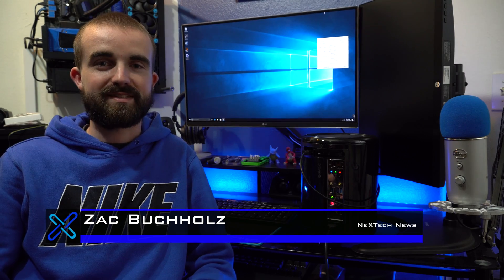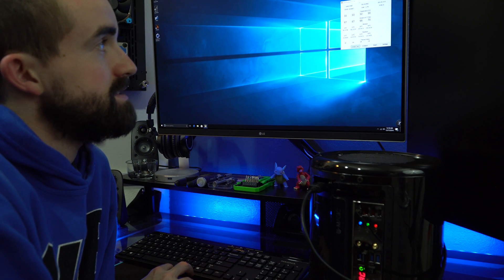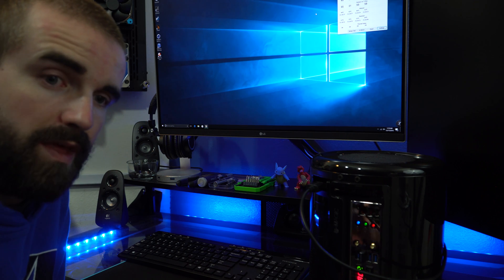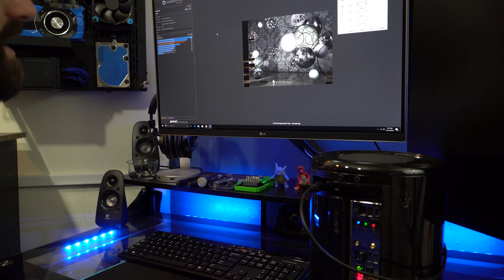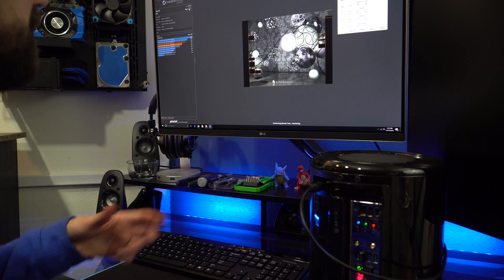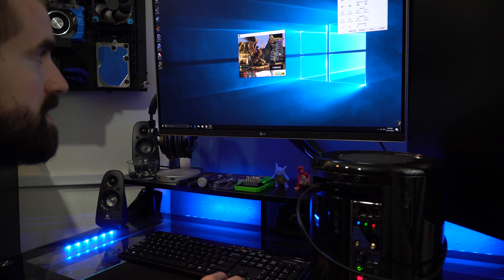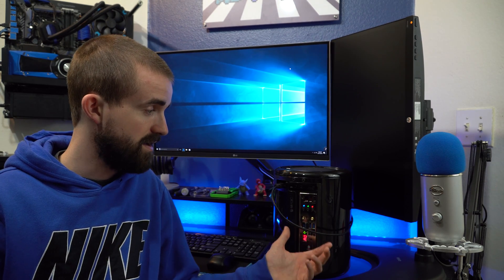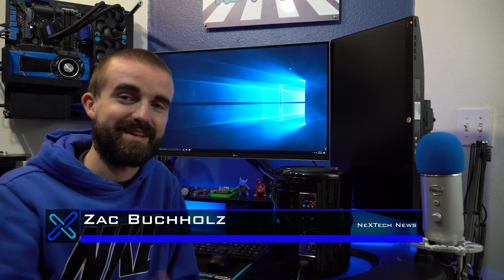Mac Pro Clone Build (iMagic Pi Case): Part 3